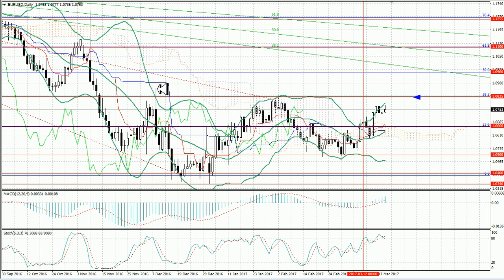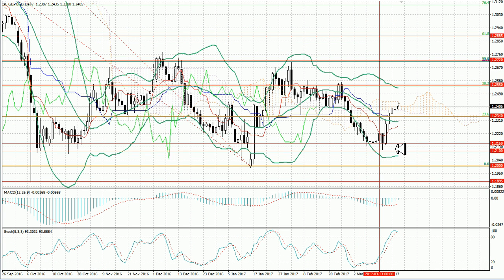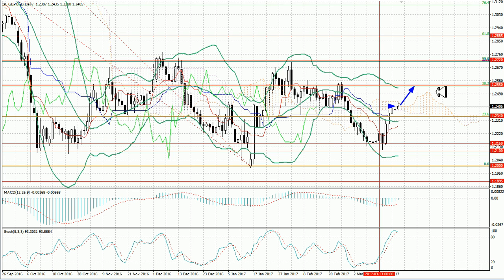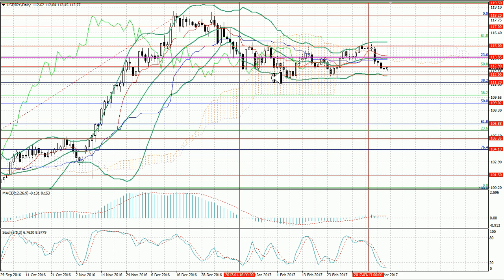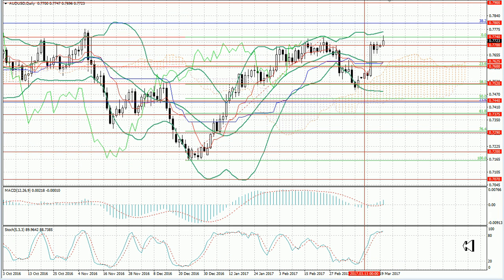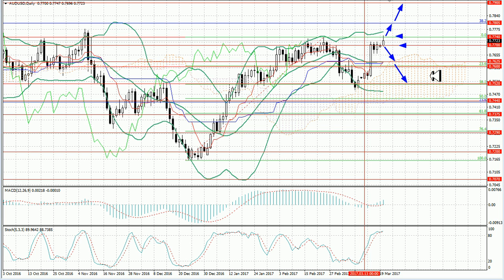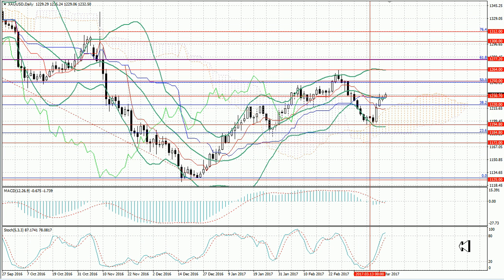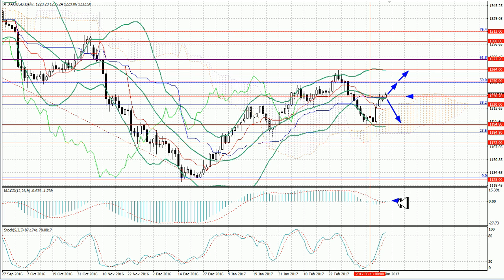Weekly Forex forecast 20-24.03.2017: EUR/USD, GBP/USD, USD/JPY, AUD/USD, Gold